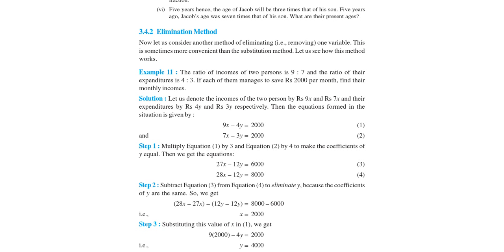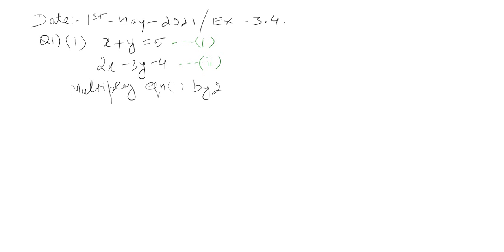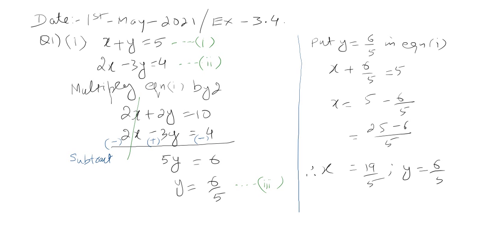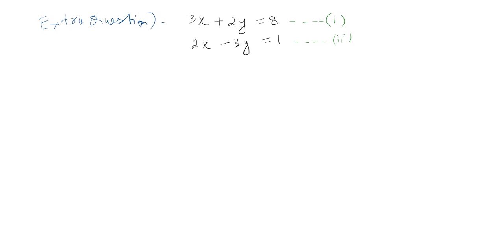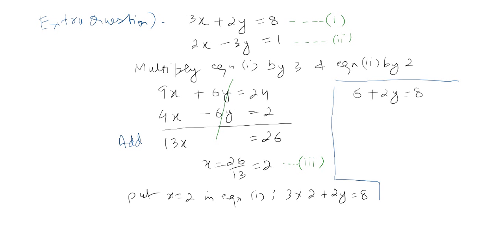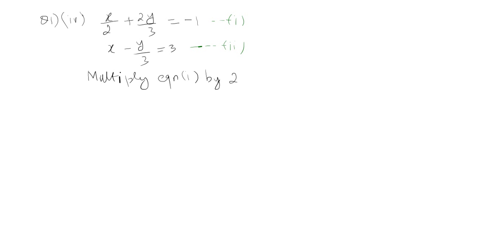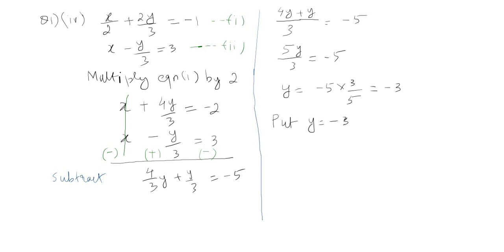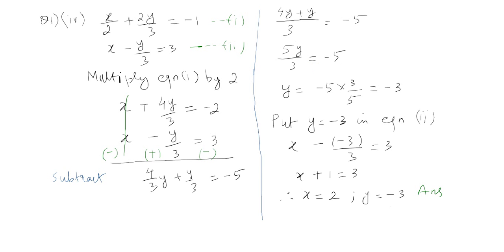Class X CBSE Mathematics Ch-3 (PAIR OF LINEAR EQUATIONS IN TWO VARIABLES) Lesson 5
Solutions of Chapter-3 (PAIR OF LINEAR EQUATIONS IN TWO VARIABLES) Class X CBSE Mathematics, Ex-3.4 Q.1